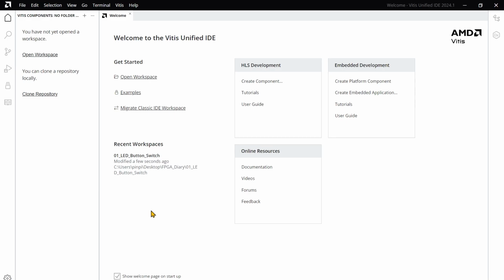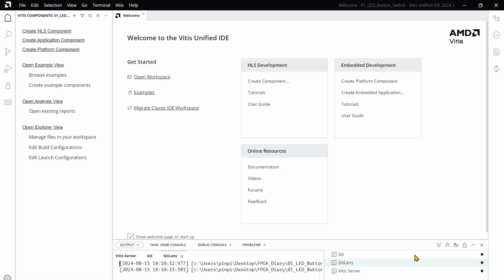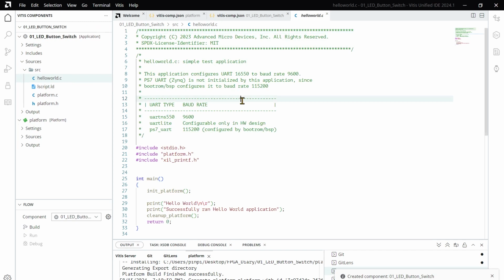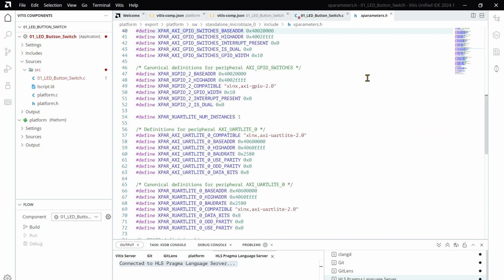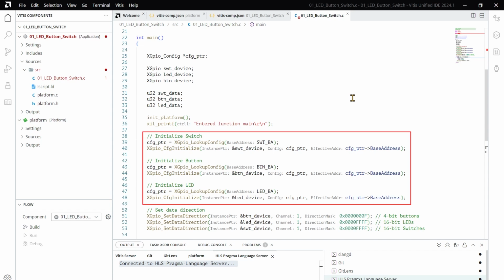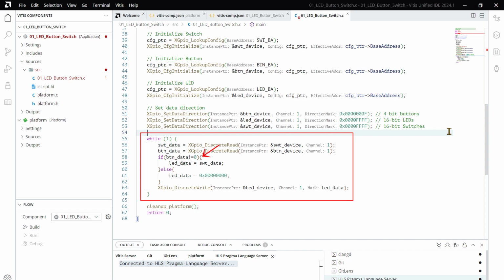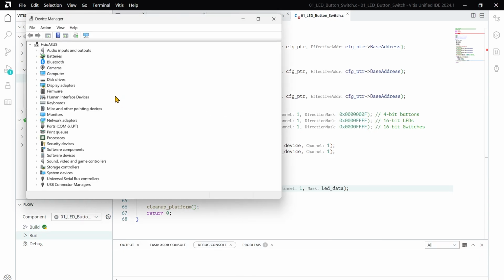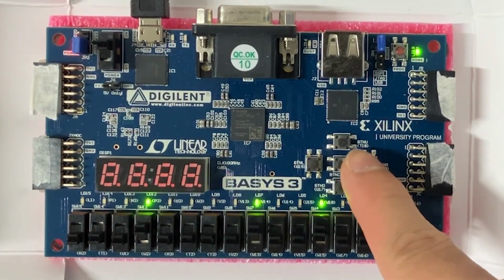[FPGA] 01 Creating a Block Design in Vivado to Control LEDs, Buttons, and Switches (Part 2)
Board: Basys 3 with AMD Artix 7
Tool Version: Vivado 2024.1, VITIS  2024.1
Code:
Hsiu-Pin/FPGA_Diary_BASYS3/blob/main/01_LED_Button_Switch/01_LED_Button_Switch.c
Vitis unified IDE